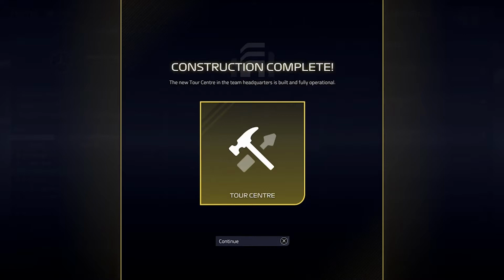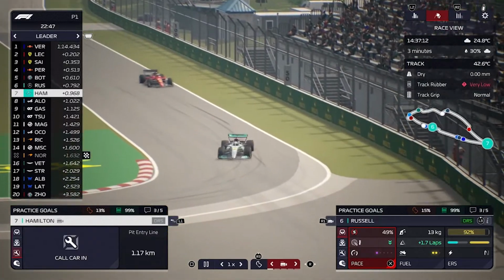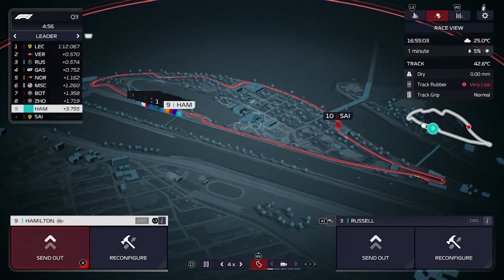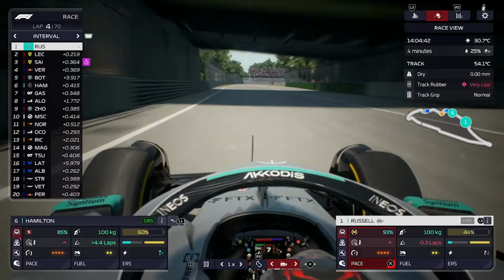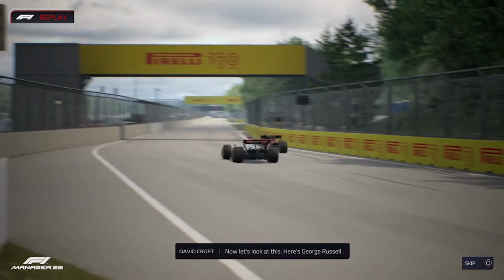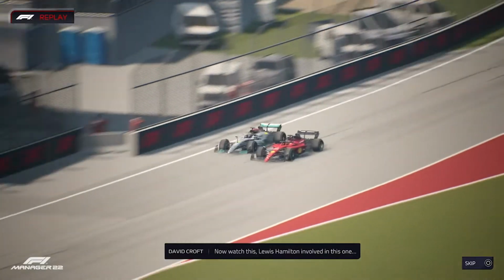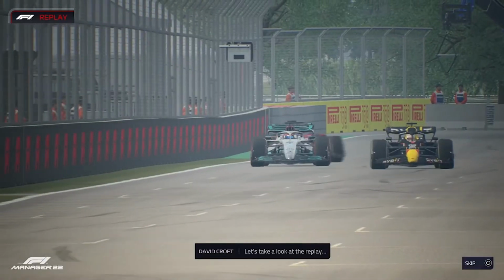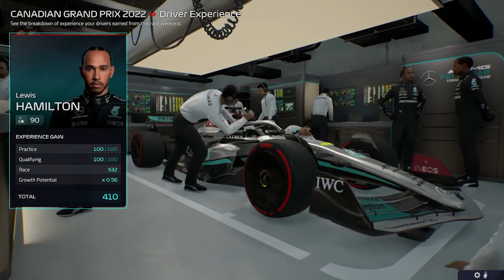F1 Manager 2022 Career Mode Part 9: A FIRST RACE WIN? MASSIVE CRASHES & DNFS! TWO MORE SAFETY CARS!!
F1 Manager 2022 is out now and we are taking a team into the New Era!